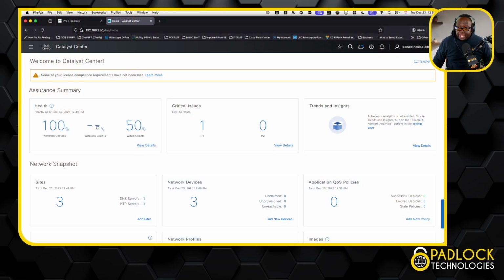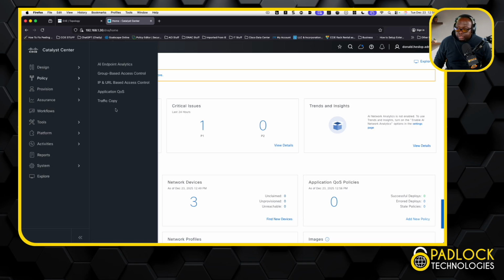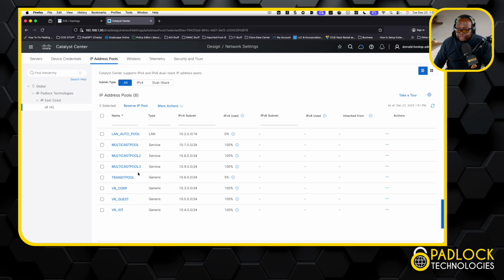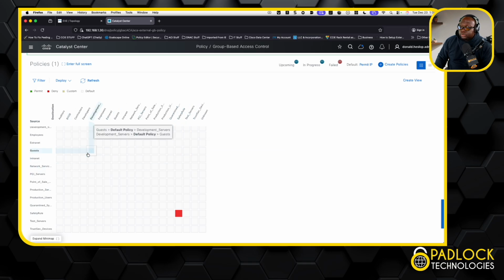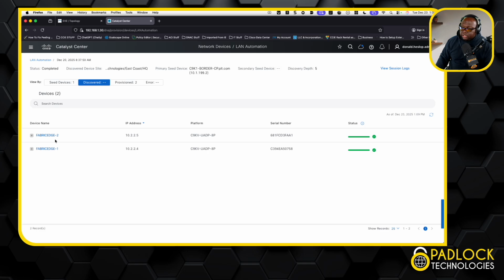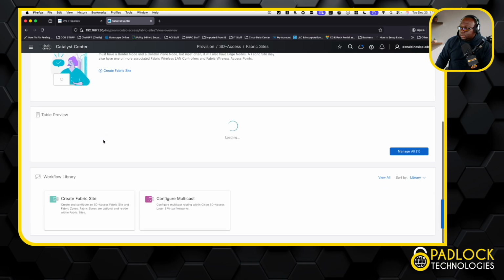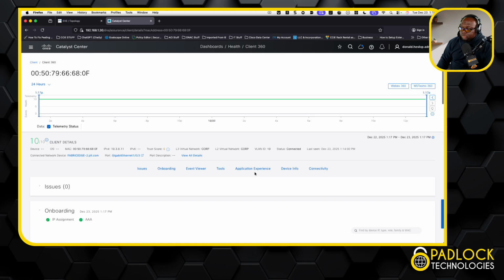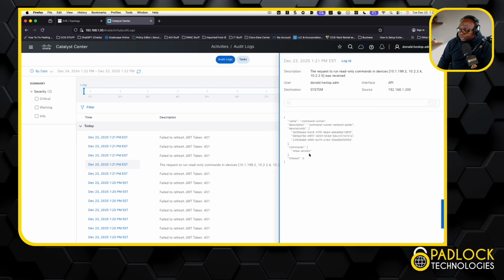Your Network Operations Are About to Get a Lot Easier With This Tool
This video shows you how to simplify your IT network operations with Cisco's Catalyst Center. We examine how this powerful tool can streamline your existing network infrastructure. If you're looking to enhance your IT operations and improve network security, this is a must-watch! 🚀